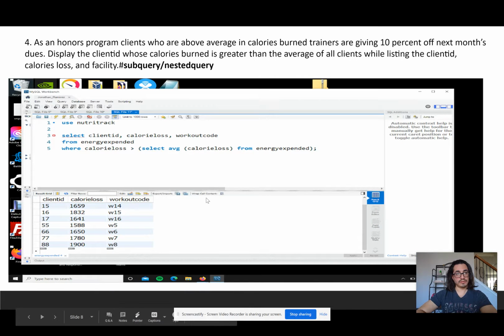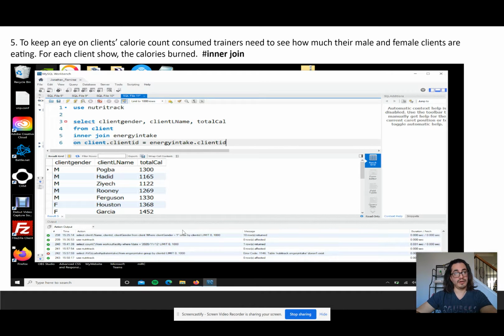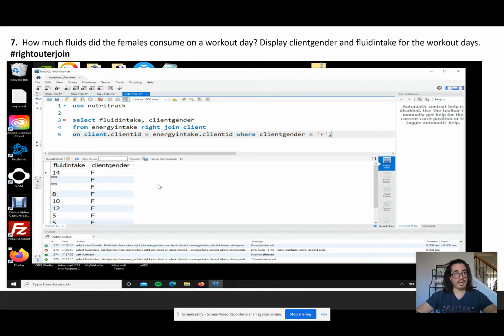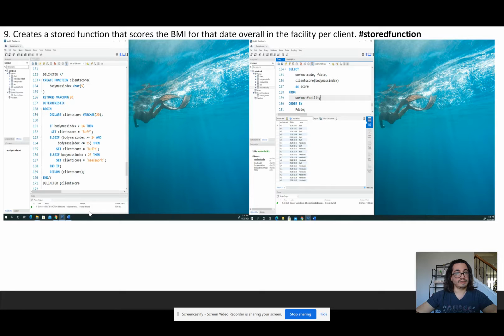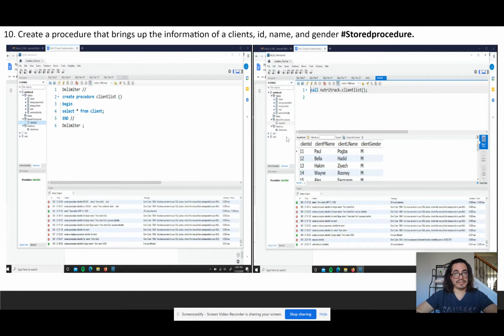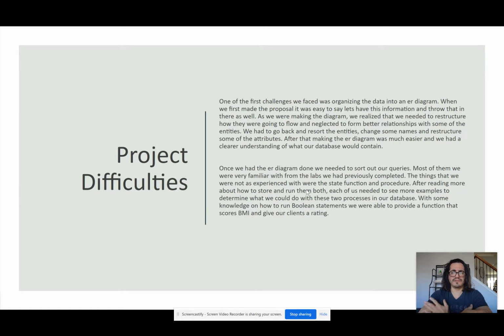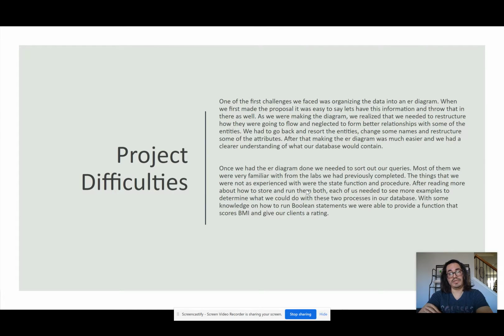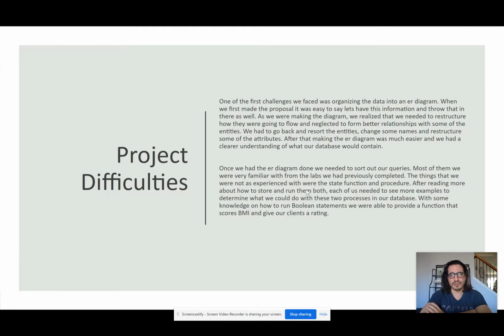Nutritrack Database Part 2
Jonathan Ramirez and Suman Shrestha group 16 Database presentation.